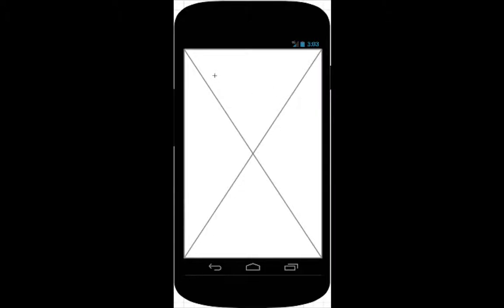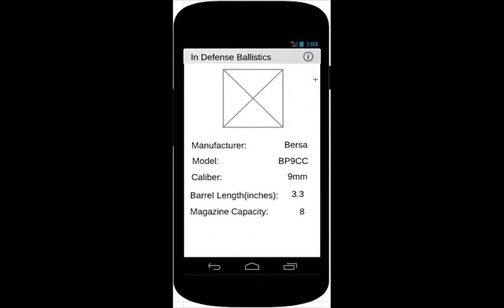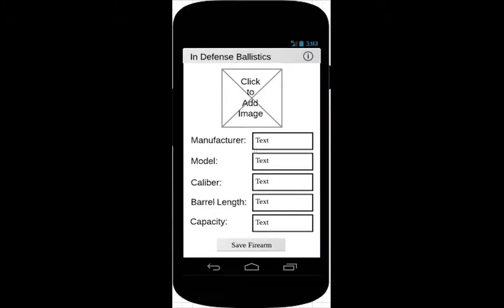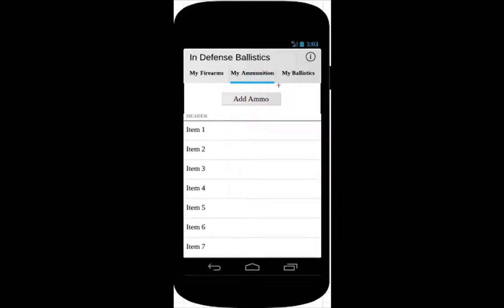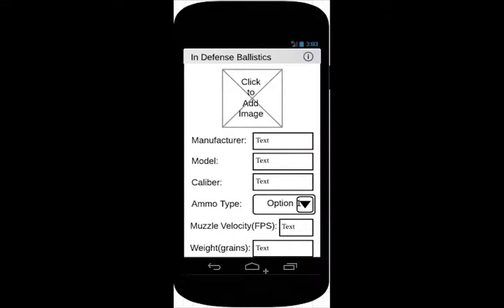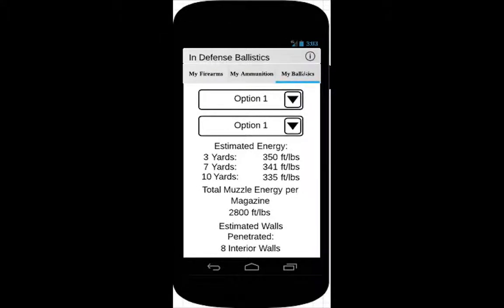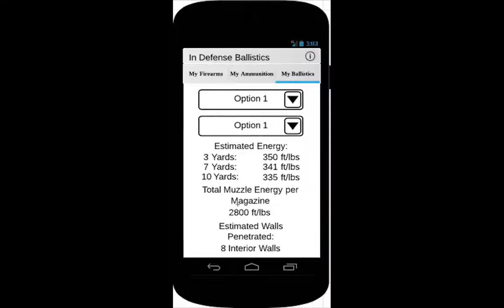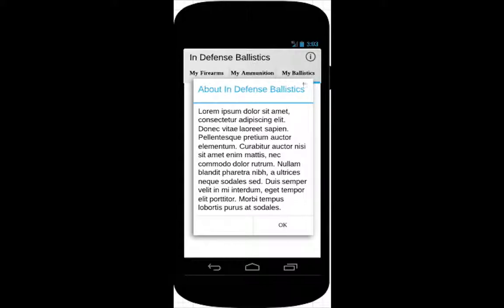APD2 Application Pitch